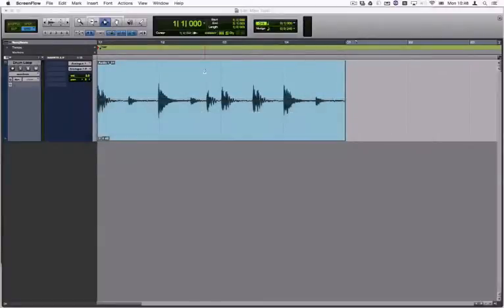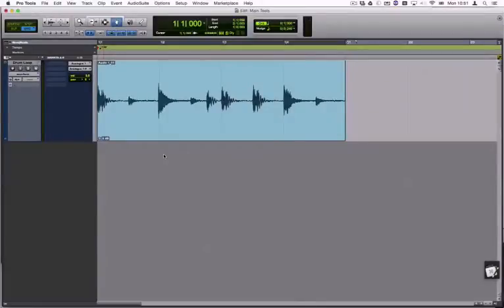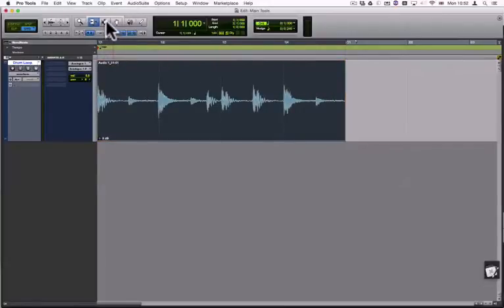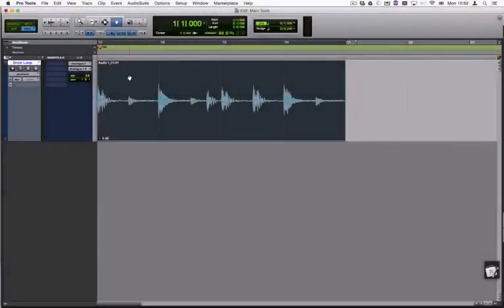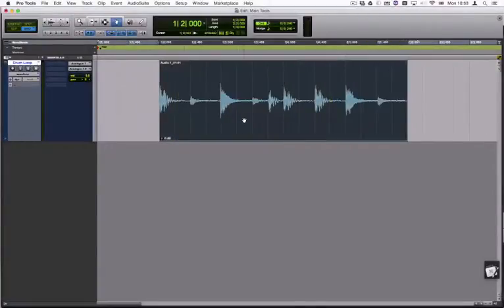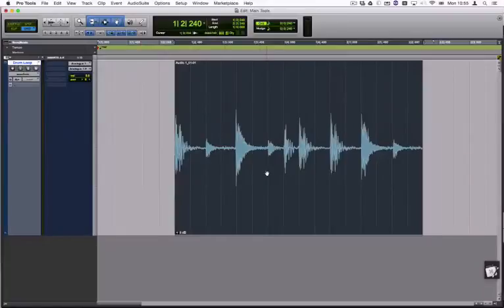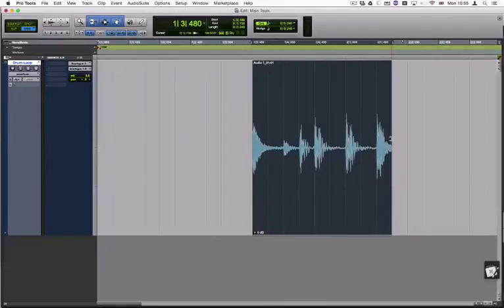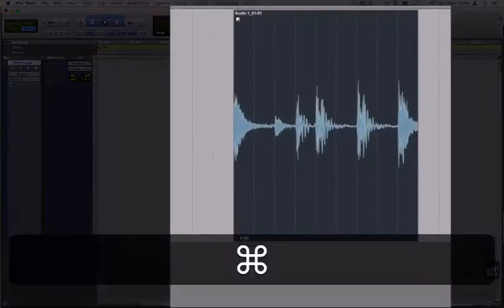Pro Tools Basic editing modes & tools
VO: Pro Tools main tools & edit modes.

In Pro Tools navigation is mainly done using keyboard shortcuts, however for editing you’ll be using the Trim, Selector and Grabber tool mostly. While there are many more tools for editing midi and audio, and countless shortcuts, these are the main ones.

It is useful to know that they can be combined into a super tool known as the Smart Tools, by clicking on the frame above them. More about that later on.

As the names depicts, the trimmer tool allows you to alter the length of the clip, the Selector tool, selects and the Grabber tool let’s you drag a clip to a different position.

The edit modes; slip & grid, sets how you can edit the clips in the timeline. In Slip mode you can edit the clip freely,  and in Grid mode the editing is depended on the denomination set here.

You can also temporarily use the Slip mode by holding down the Command key, while in Grid mode...

When using the Smart Tool, all the devices are combined, and how you select them depends on where on the clip you’re hovering.

At the bottom of the clip, you’ll see the Grabber tool.
At the top of the clip, the Selector tool becomes active and moving to each of the borders of the clip will engage the Trim tool.

 In addition, when working with the Smart Tool you can also quickly add fades to the clip by moving the pointer to the part of the borders, like this.

Hold down the Command key to adjust the fade freely in time.